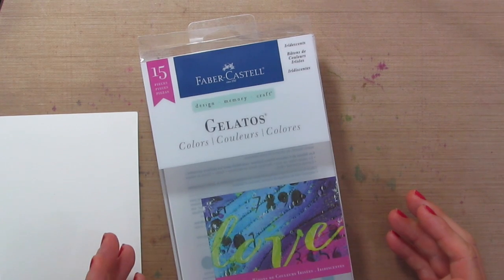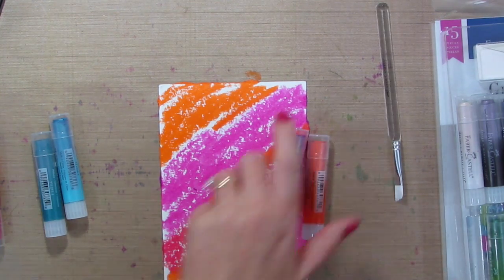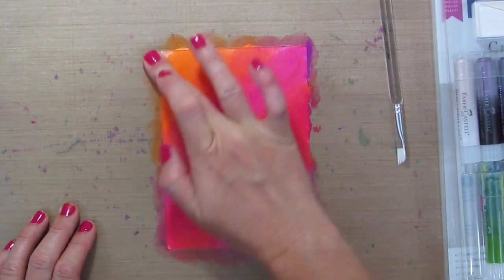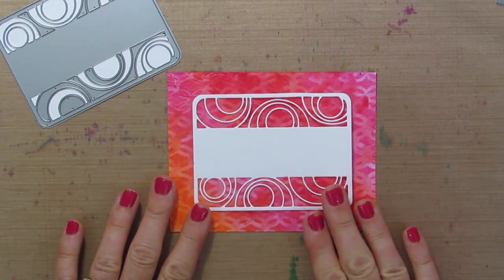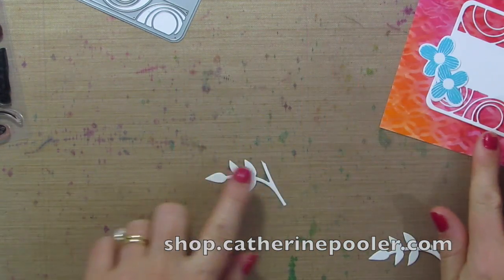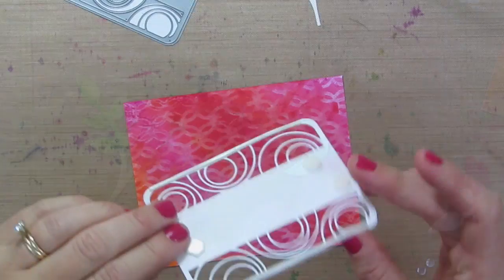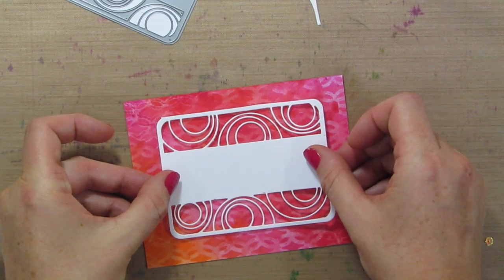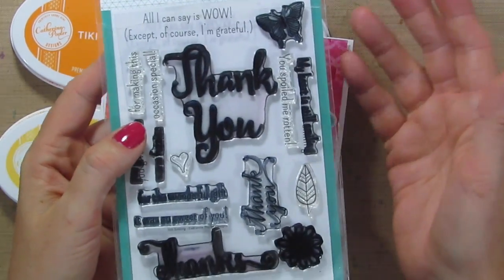Gelatos Background and Stamping with Gelatos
The texure on the background and the iridescence is pretty amazing and the technique is pretty simple!
Rub your Gelatos on the card stock (I used watercolor card stock).
Smudge and smear with your finger.
Mist background stamp with water.
Lay the stamp on the background piece, hold in place for a minute and remove.
If you want a less subtle background, rub your Gelatos on the stamp, mist and stamp.
You’ll get a different look every time, you’ll get messy perhaps, but I promise you’ll have fun!

• Catherine Pooler Premium White Card Stock - 8.5" x 11"

• Pretty Pink Posh Sequins,  Sparkling Clear Mix (4mm, 6mm, 8mm &10mm )